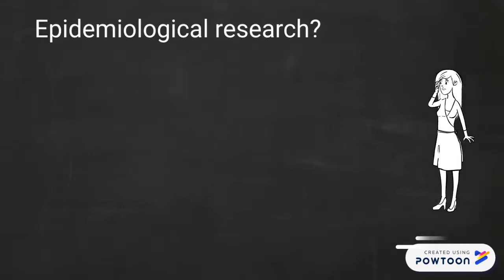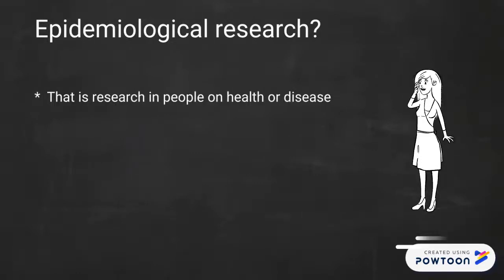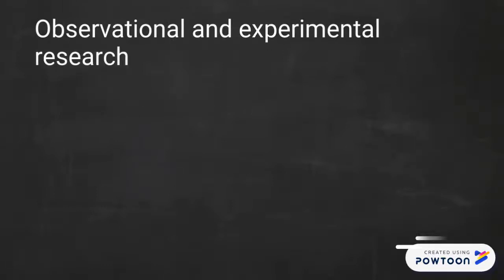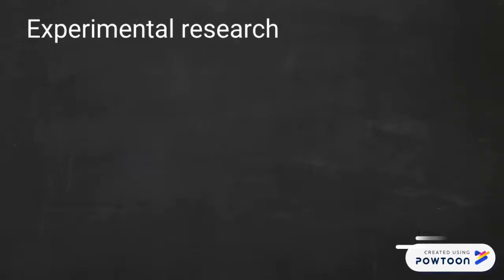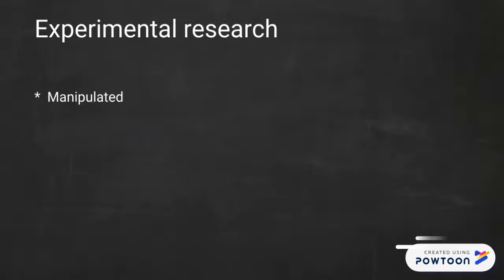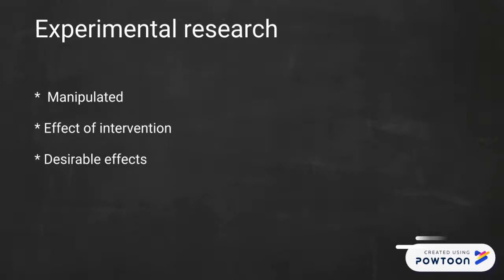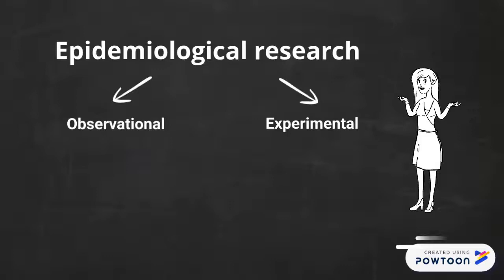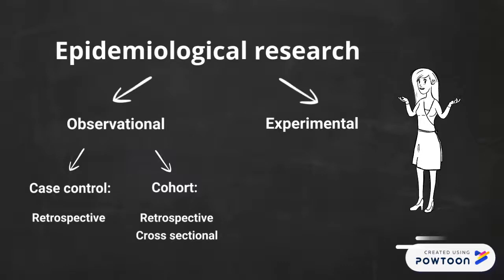Epidemiological research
Study designs 1-- Created using Powtoon -- Free sign up -- Create animated videos and animated presentations for free.  PowToon is a free tool that allows you to develop cool animated clips and animated presentations for your website, office meeting, sales pitch, nonprofit fundraiser, product launch, video resume, or anything else you could use an animated explainer video. PowToon's animation templates help you create animated presentations and animated explainer videos from scratch.  Anyone can produce awesome animations quickly with PowToon, without the cost or hassle other professional animation services require.